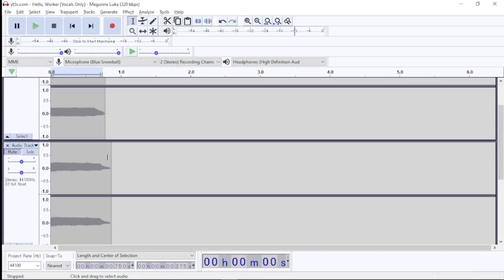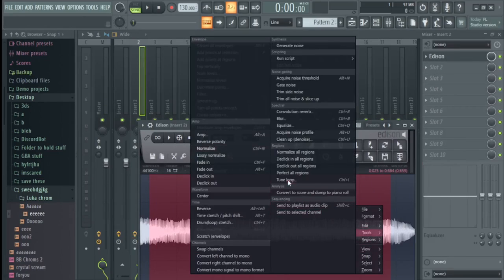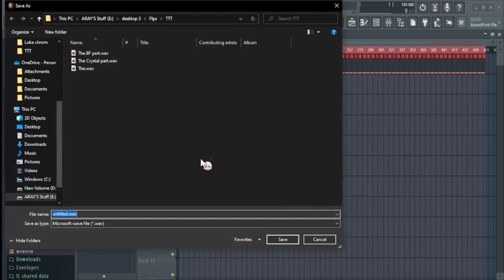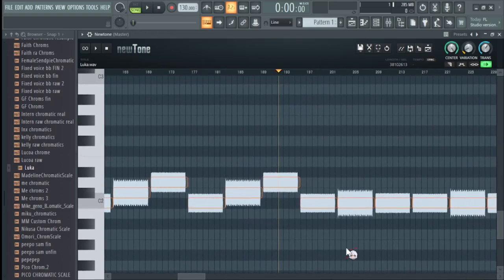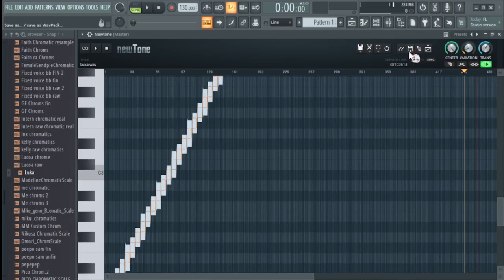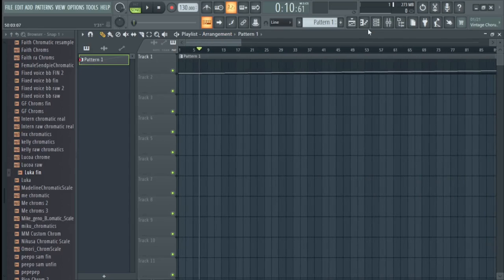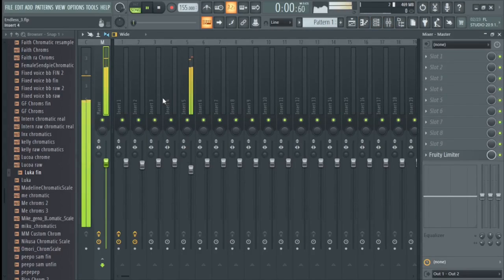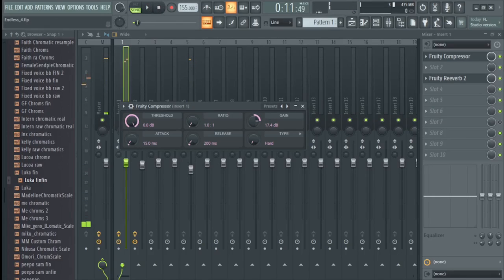How to make Chromatics like me!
Wowie another video with voice
--~==Social Media==~--